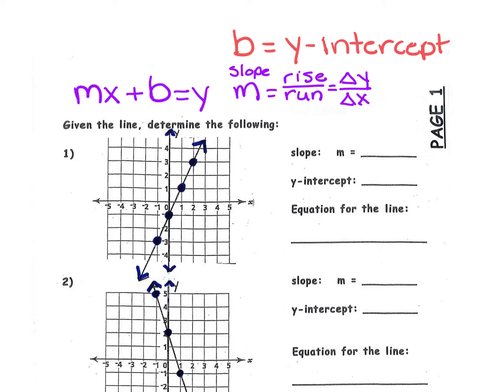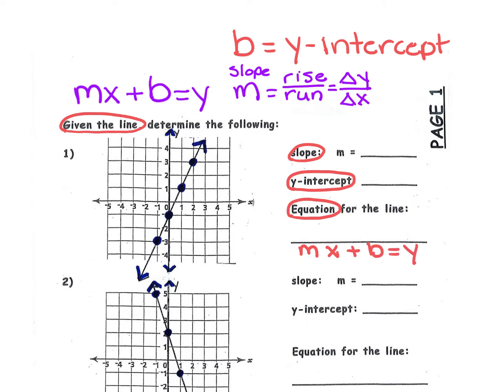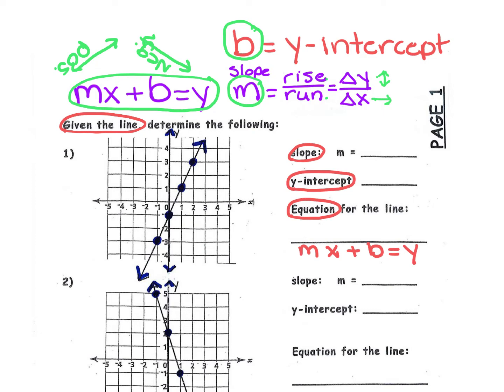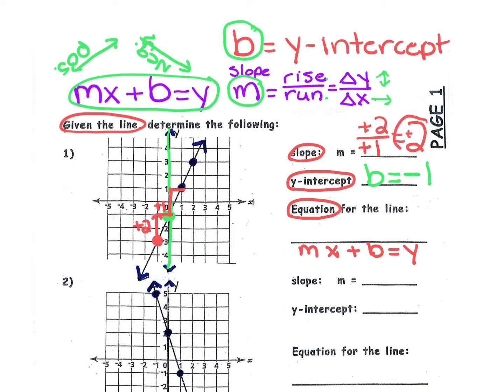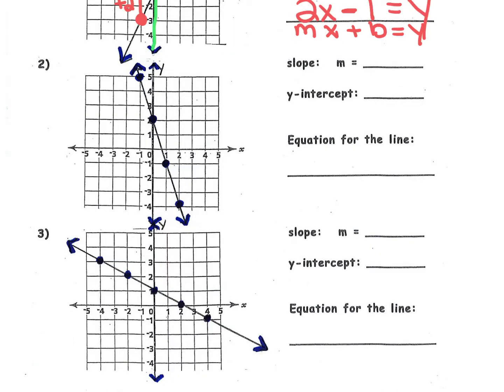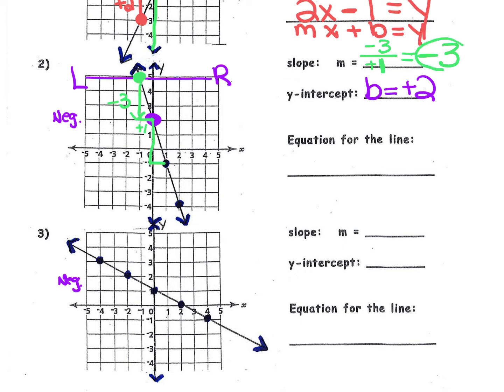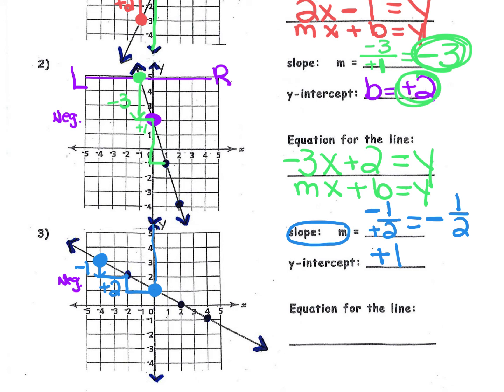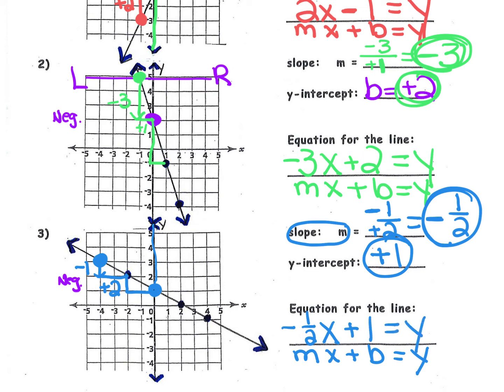Mon - Slope & Y-intercept